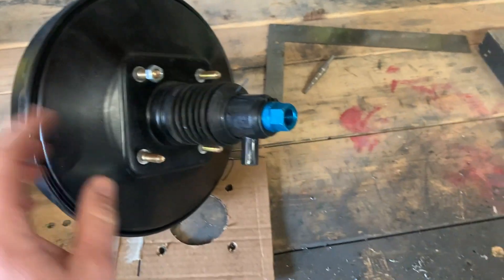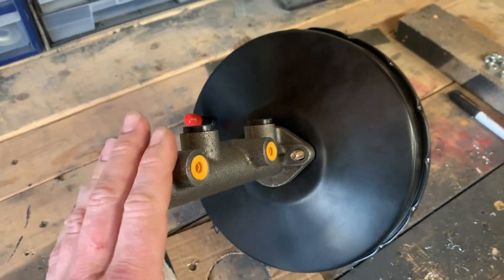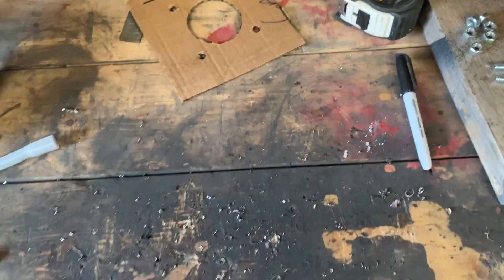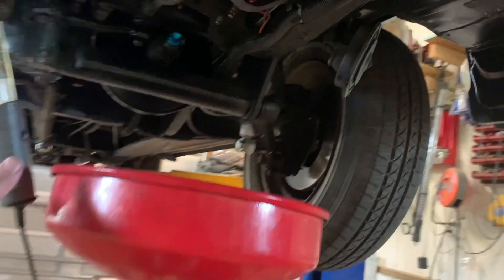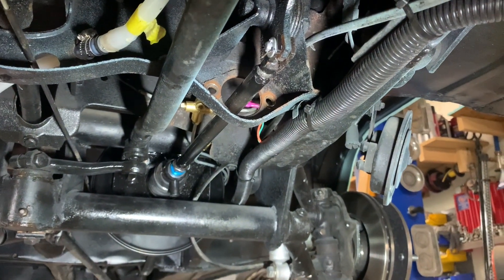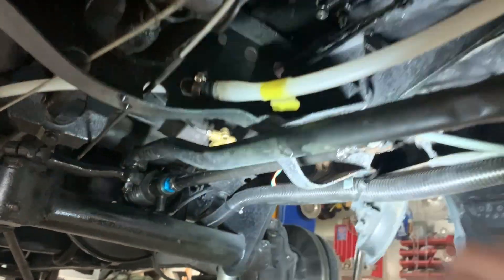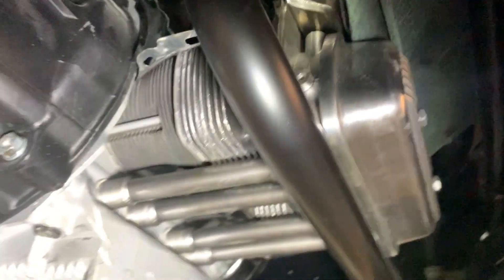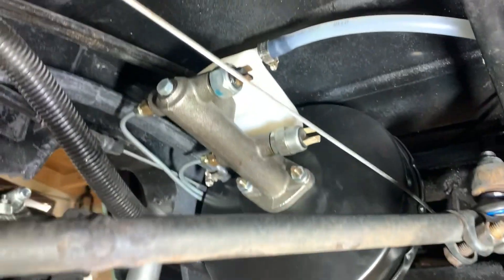VW type 2 Bus Power Brake Conversion How to install a new master cylinder and Power Brake Booster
Looking for a safer and better braking VW type 2? I show how to easily covert the older manual brake system to the newer style power braking system using easy to find new parts.